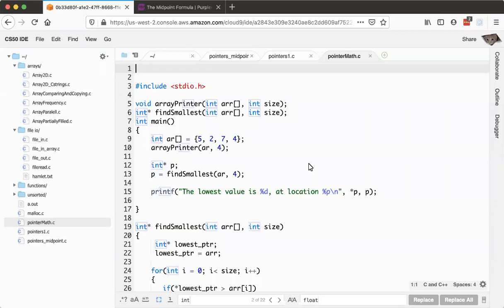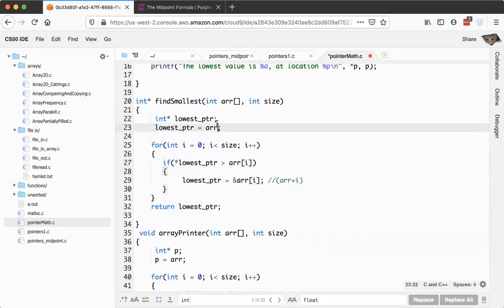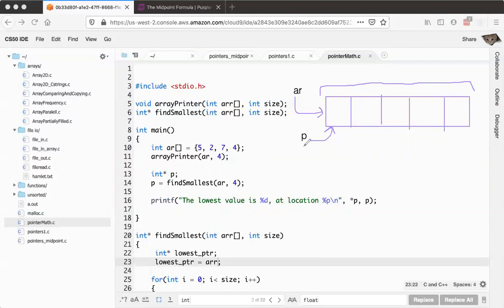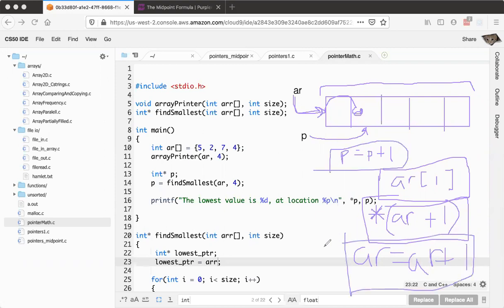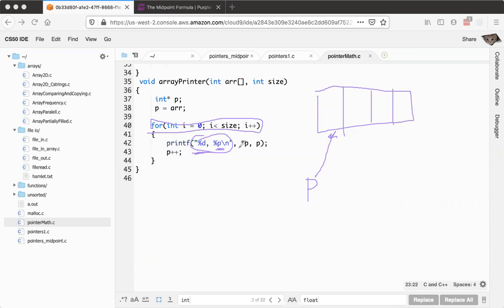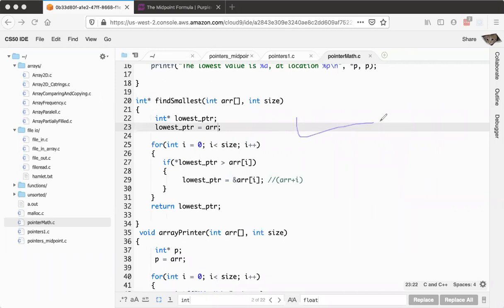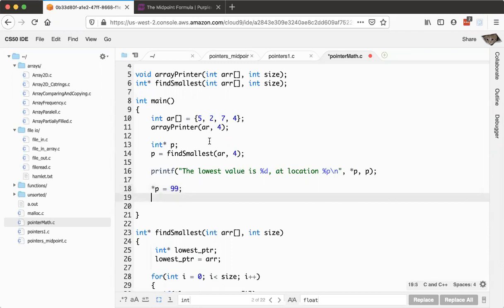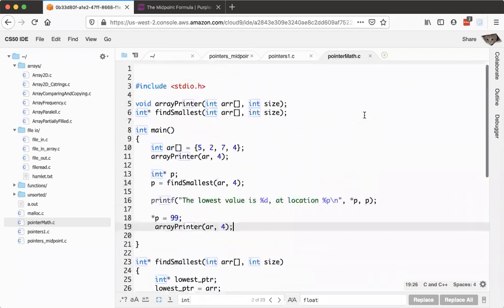Pointers and Arrays